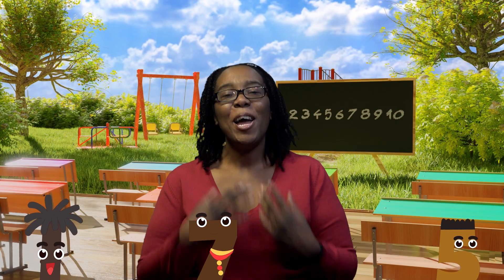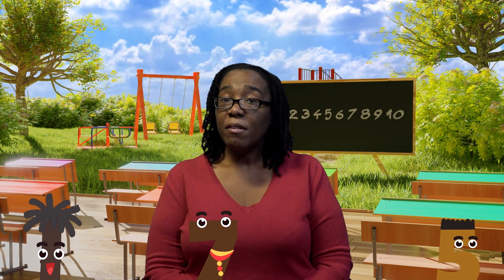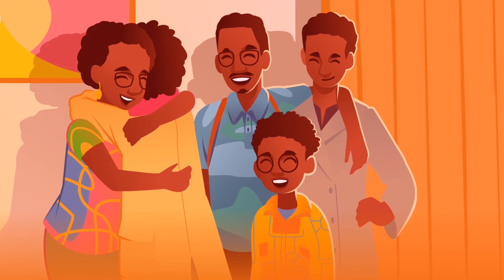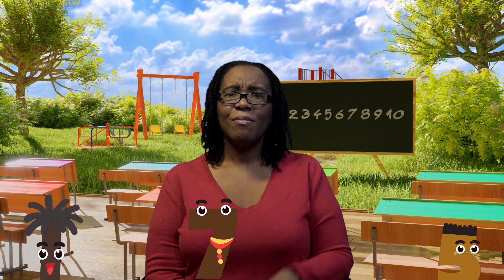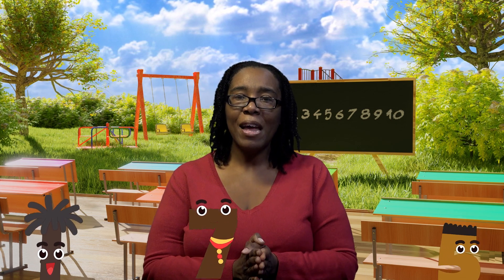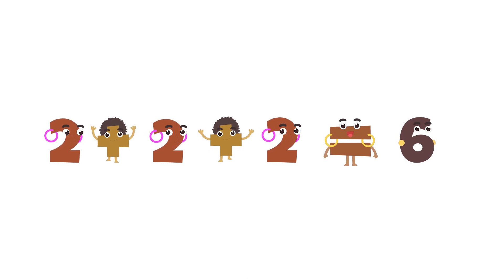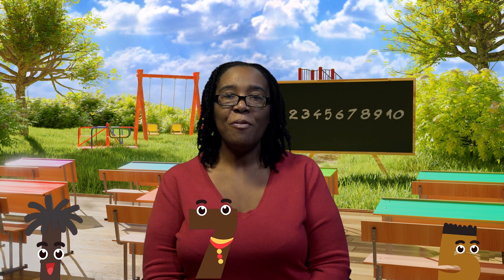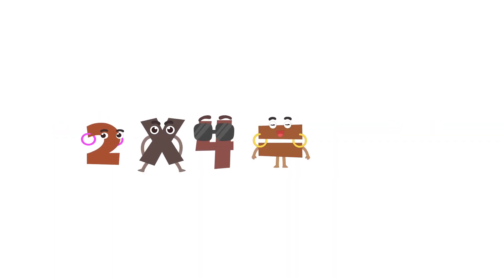Words and Numbers | Counting In Two's For Kids| Number Sentence | Addition | Multiplication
Learn to count in twos. Do addition and multiplication with number sentence. Words and Numbers teaches toddlers to identify numbers and new words. Fun for kids to learn.